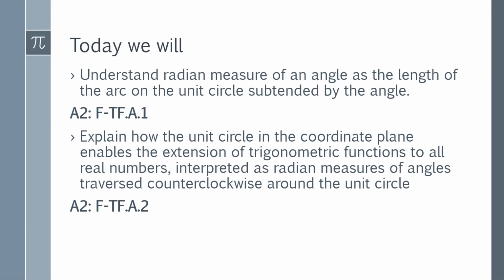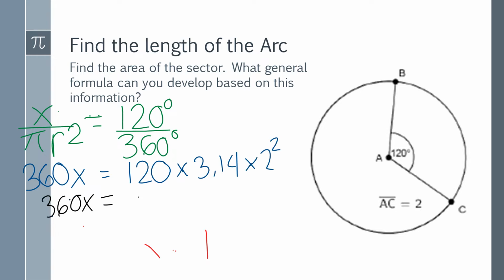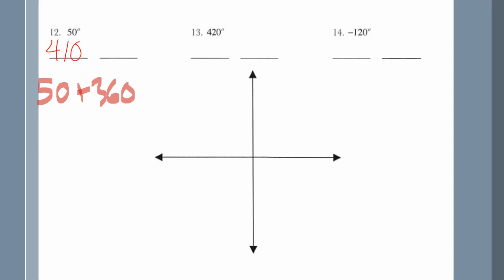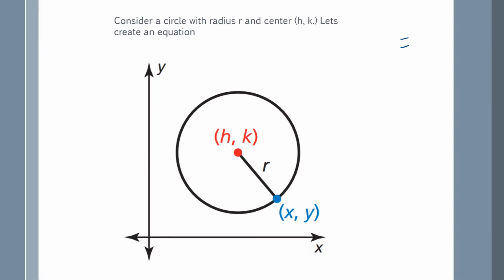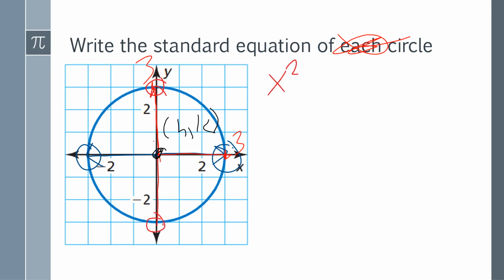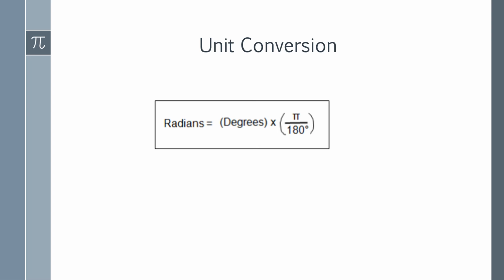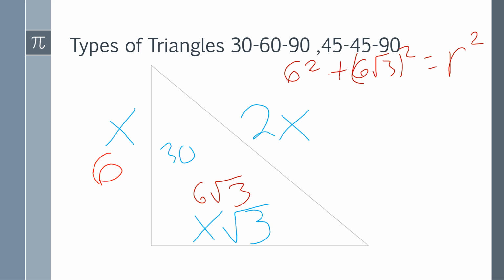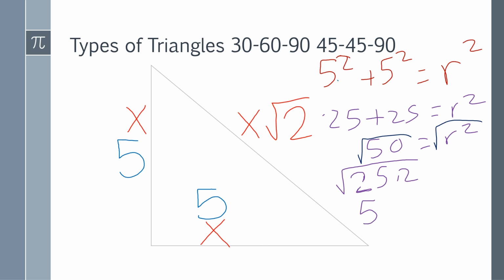It’s all about em circles